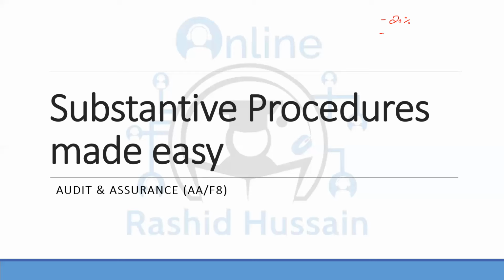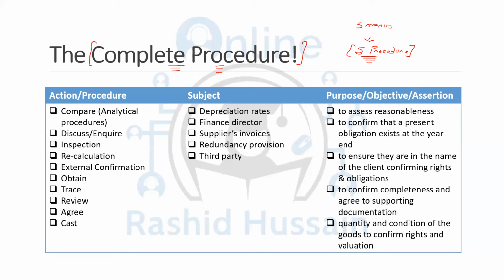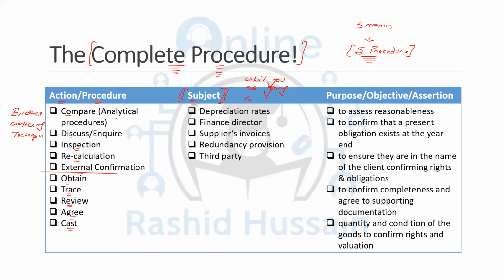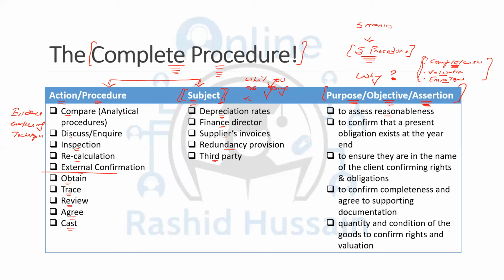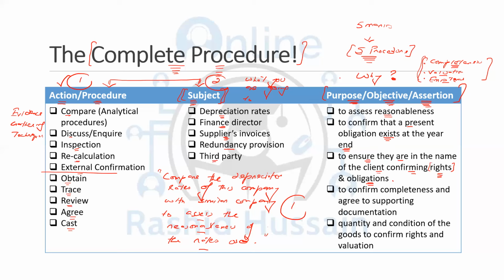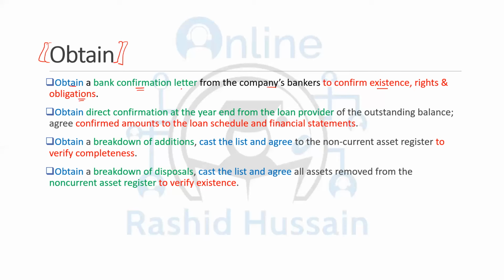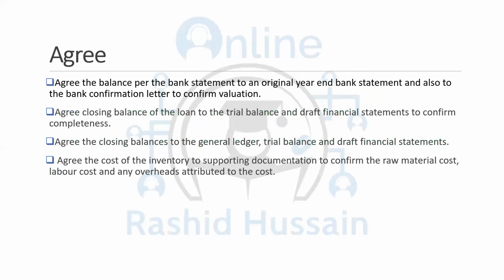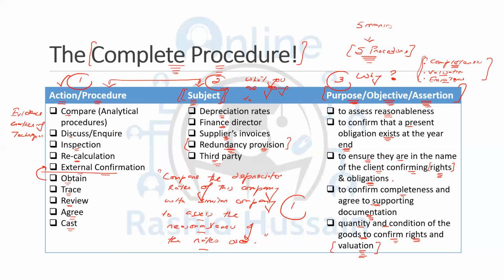Substantive Procedures Made Easy | Audit & Assurance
This is the topic students find most challenging. This video will make your understanding even more better regarding this important topic of AA exam. Watch and share with others.